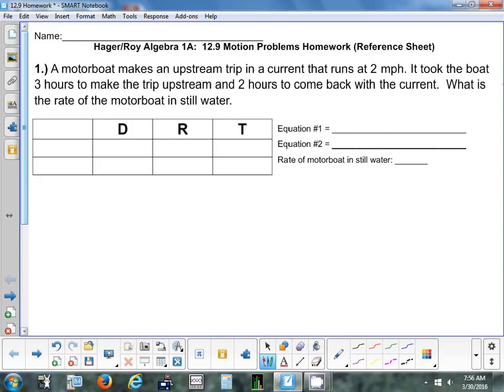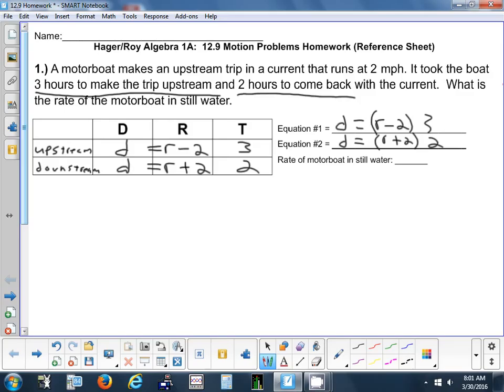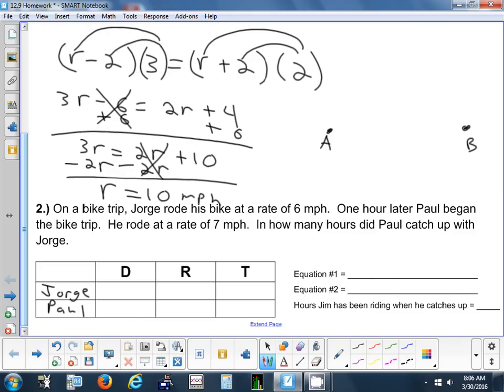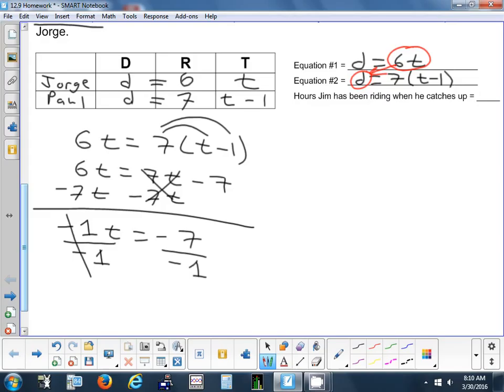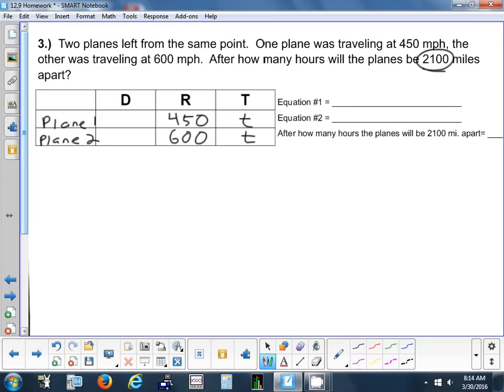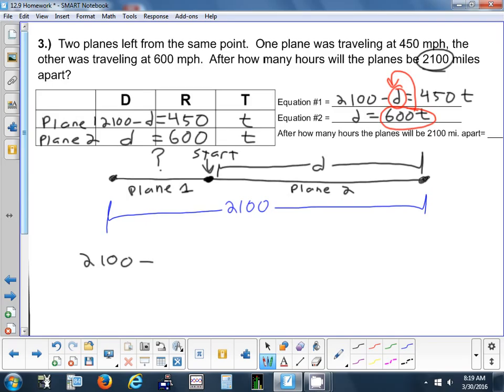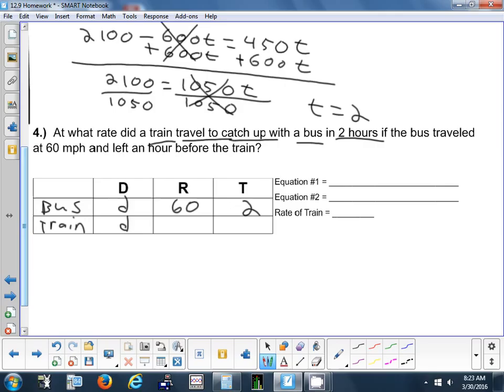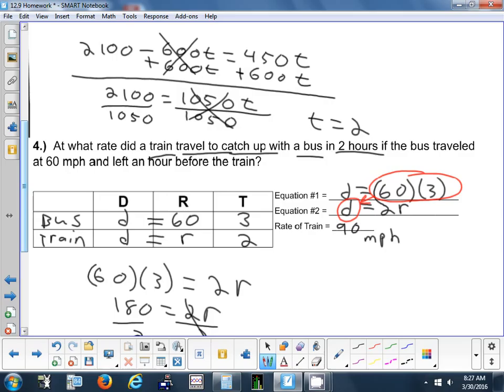12.9 Homework Review 3-30-16